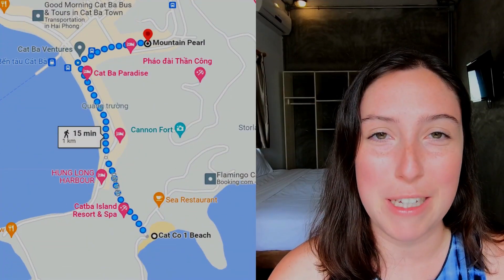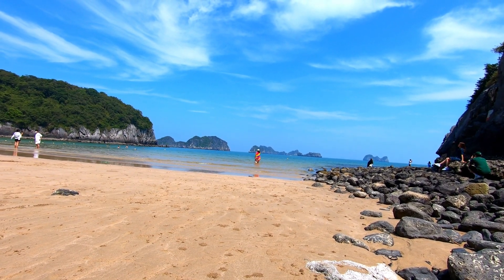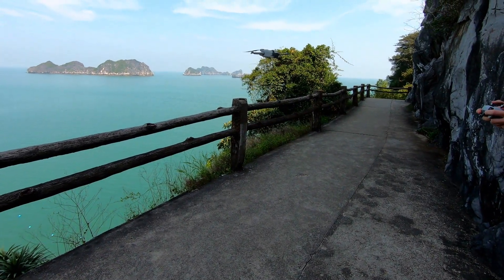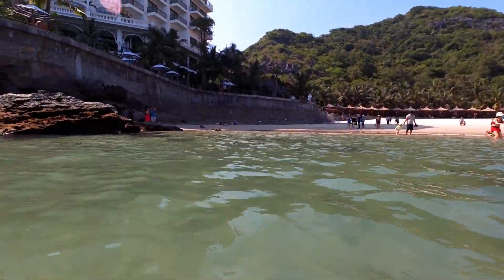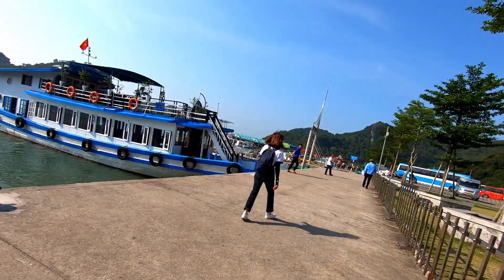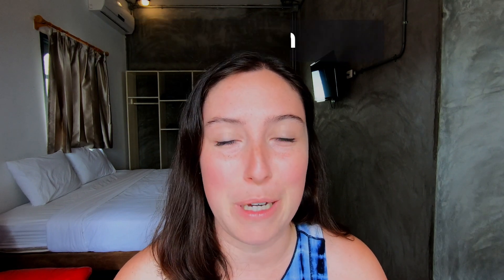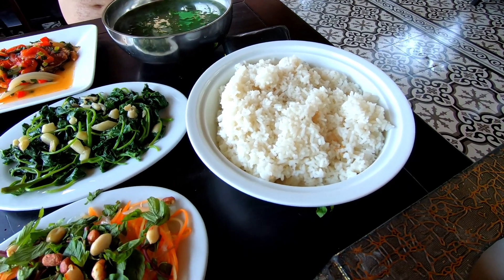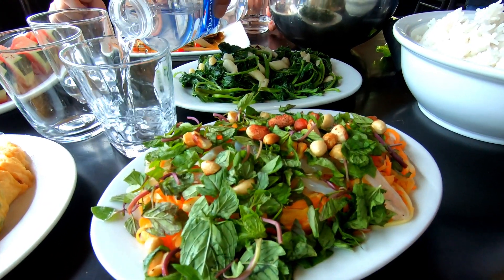EXPLORING CAT BA ISLAND + HA LONG BAY BOAT TRIP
Welcome to our exciting adventure to the beautiful Cat Ba Island!

Join us as we explore the breathtaking beaches of Cat Ba in Vietnam. In this video we share our unbiased opinions, valuable tips, and recommendations that every traveler should know about before visiting Cat Ba. From the azure waters to the stunning landscapes, this vlog has it all!

Dive into our day trip to the world-renowned Ha Long Bay, where we witness the magnificence of nature and indulge in the most unforgettable experiences.

Chapters:
0:00 Intro
0:53 First Impressions
1:42 Cat Ba Beaches
3:58 Ha Long Bay Boat Trip
9:44 Closing Thoughts & Outro